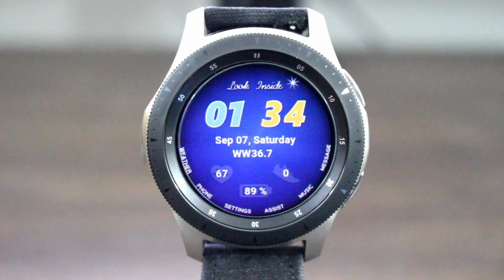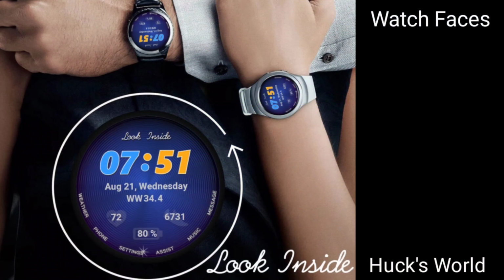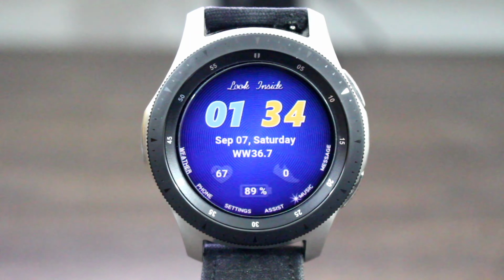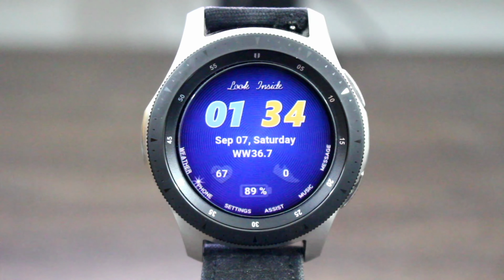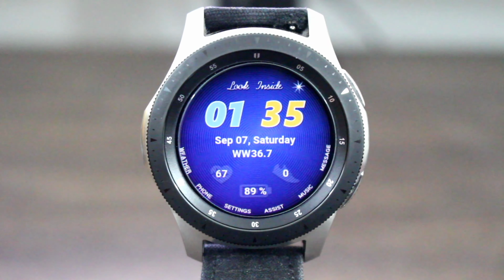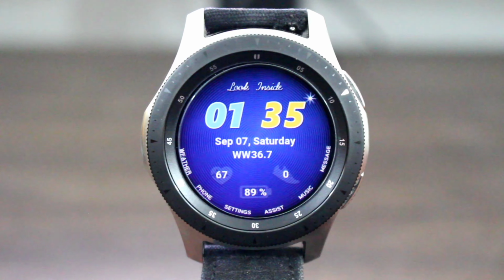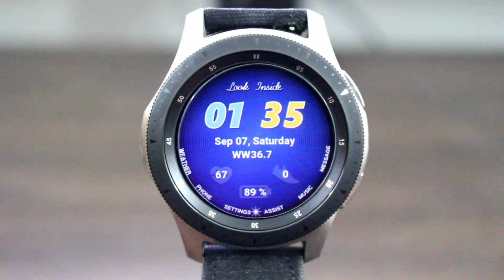Free Galaxy Watch /Gear S3 Dgital Fitness Watch Face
Here Is Another Weekend Ready Watch Face he Is Worthy Of A Download. (Hurry And Download This May End Today)